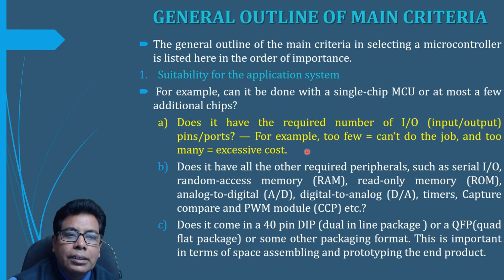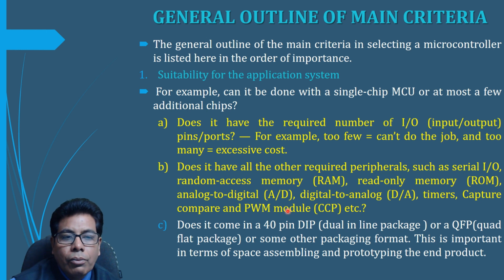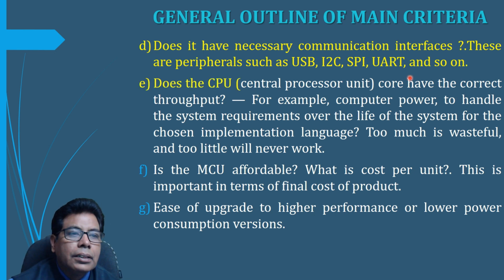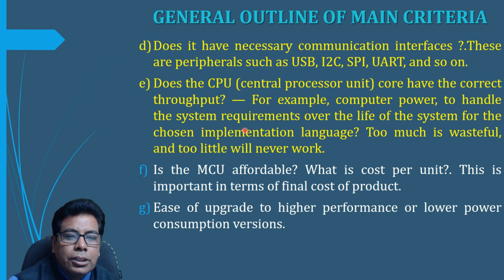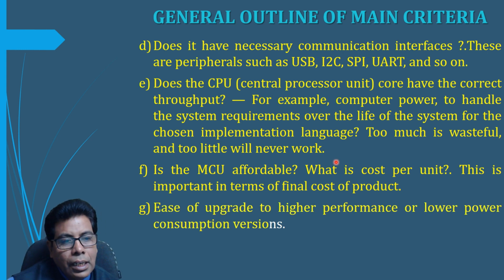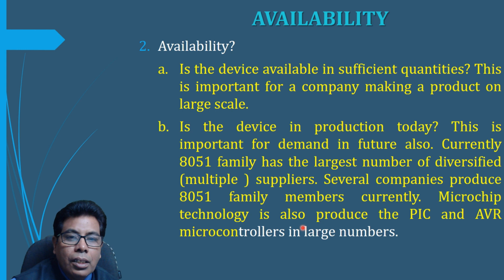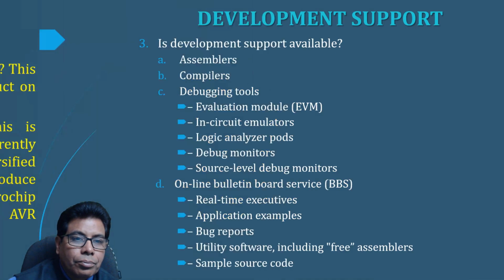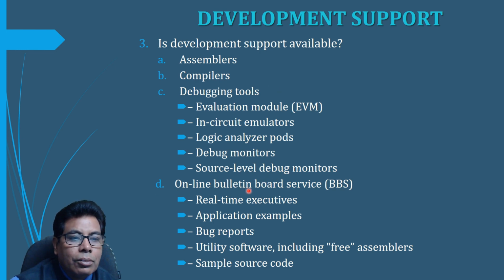SELECTION CRITERIA FOR MICROCONTROLLER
In this video we have discussed Selection Criteria for Microcontroller for project.Selecting the proper microcontroller unit (MCU) for your
application is one of the critical decision which control the  sucess or failure of your project.
There are a thousand different type of microcontrollers, each of them with a unique feature or competitive advantage from form factor, to package size,
to the capacity of the RAM and ROM that makes them fit for certain applications and unfit for certain applications.The general outline of the main criteria
 in selecting a microcontroller :Suitability for the application system , Availability, development support are discussed in details.